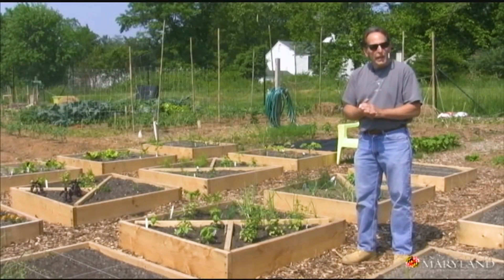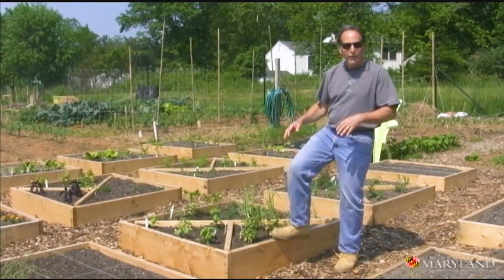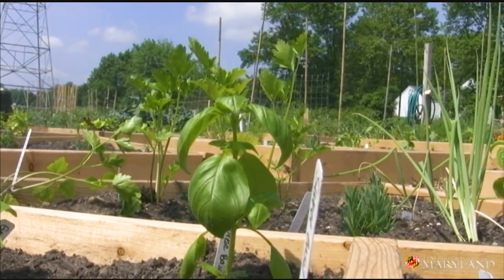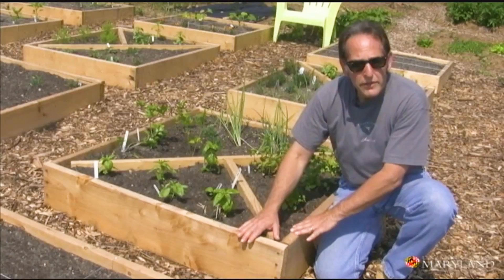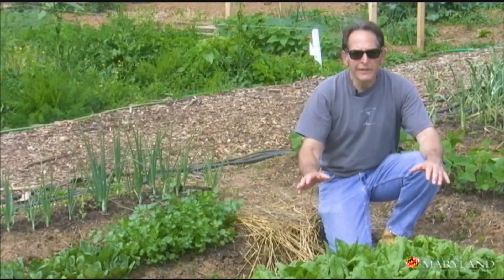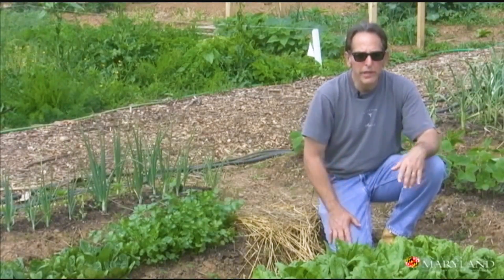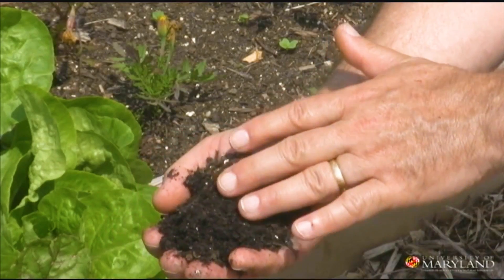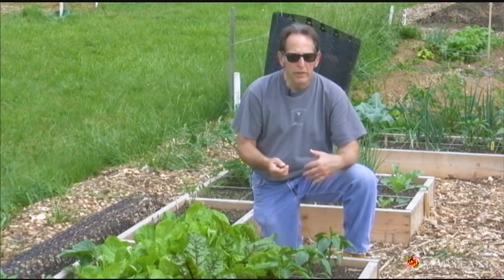Types of Raised Beds